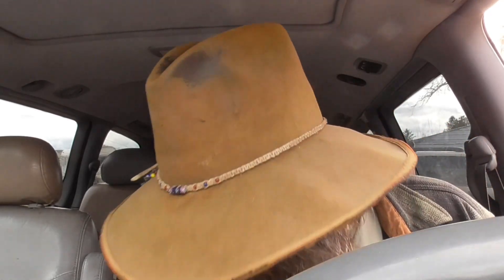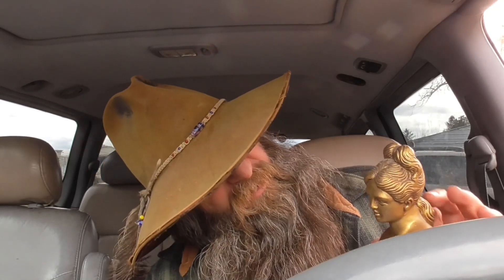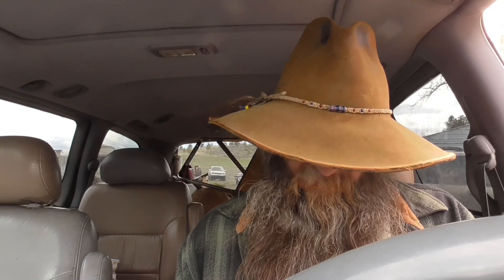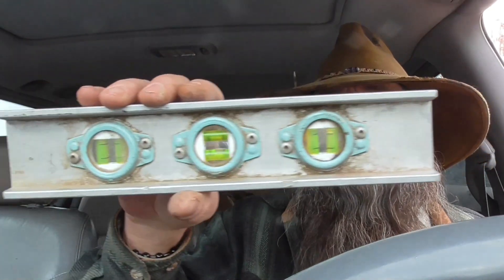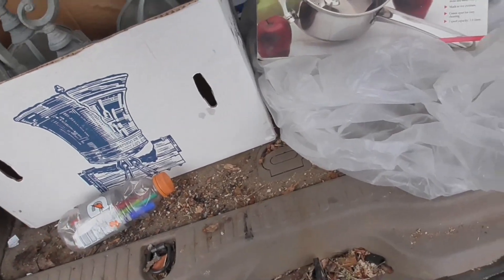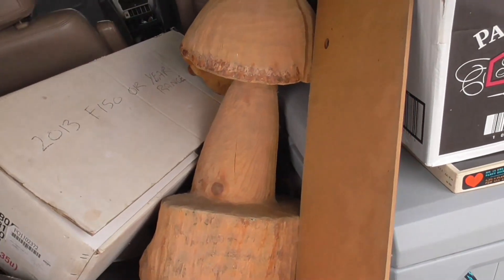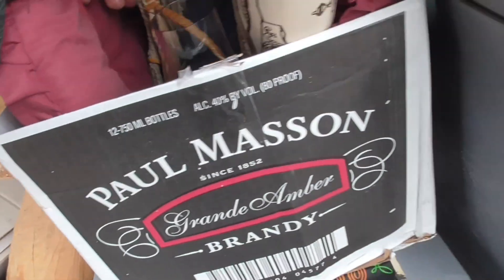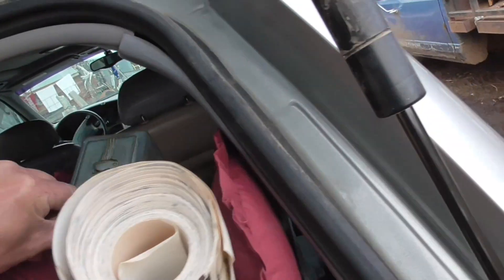MAKING MONEY on OFF GRID HOMESTEAD How To and Resell Finds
Mailing Address
Idaho Hillbilly
Council, Idaho
83612

Make sure and Stop by Our other Channel to see how we make a living on The Crick Bottom

Take a LQQK at Some of our Treasures we have found in These Idaho Mountains

Also for your Rock or Custom Rock order check out
Find Rock It Creations on Instagram @rockitcreations

 Please Make sure and Check us out on instagram

Mailing Address is
Idaho Hillbilly
 Council, Idaho
                     83612